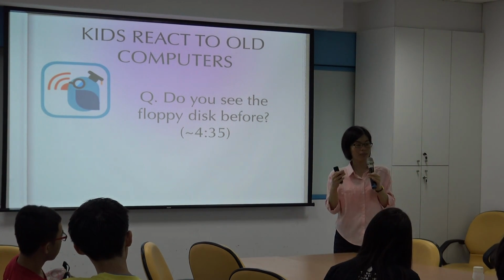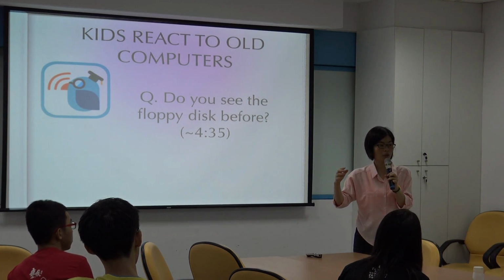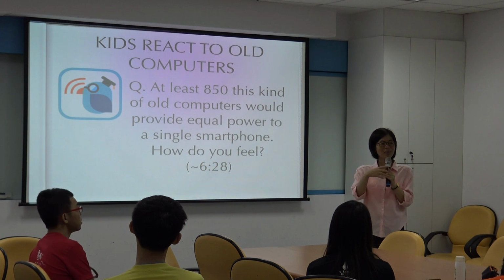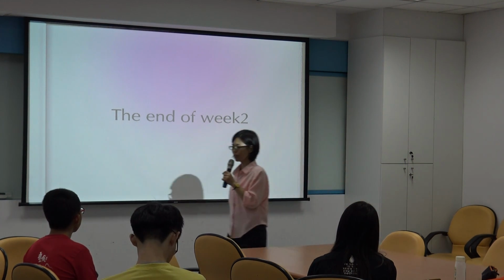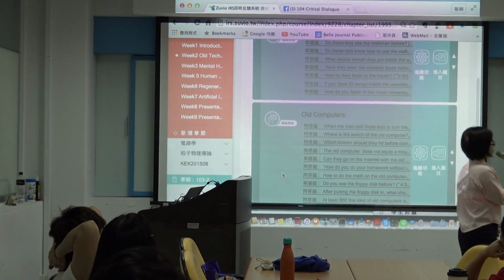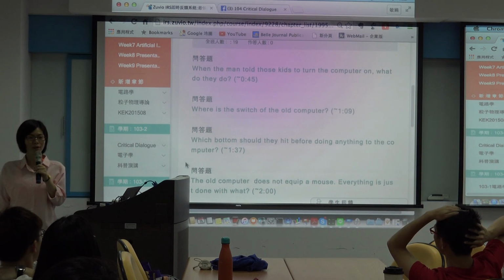[104] 20150925 Critical Dialogue Part 6